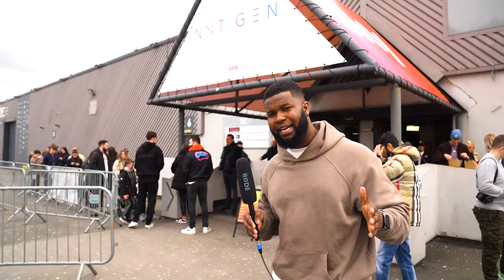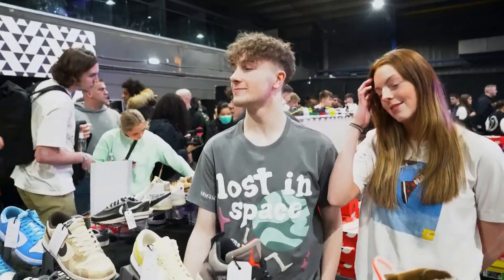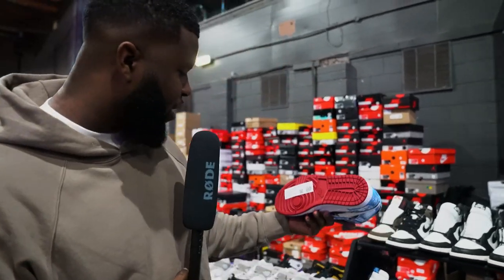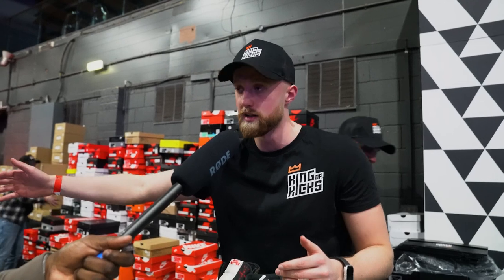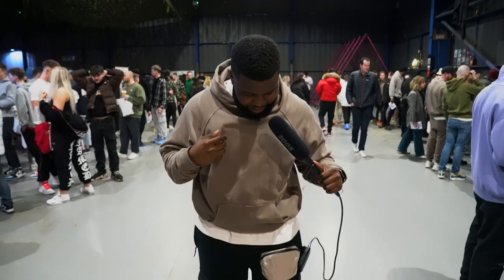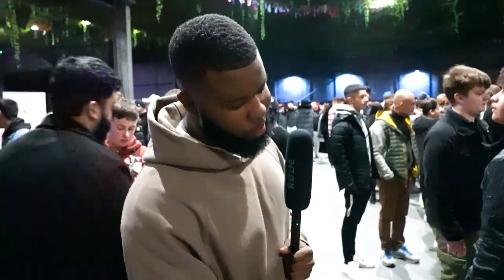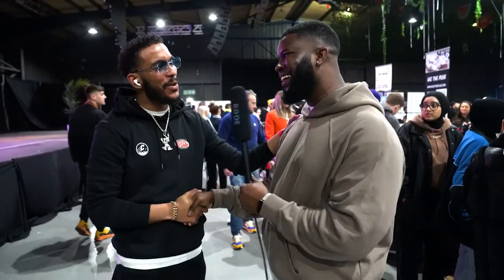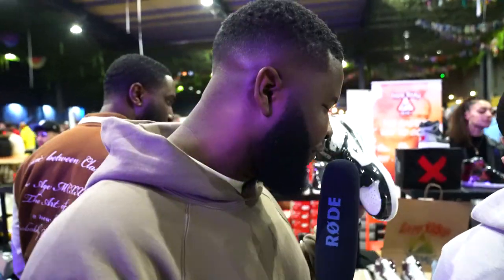Crepe City Manchester - Mr Browns Exclusive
Manchester was sick! We go through some questions, see what people are wearing and give the best advice for investment possible!

Make sure to follow Mr Browns Exclusive for more